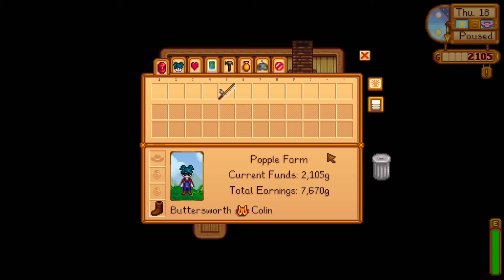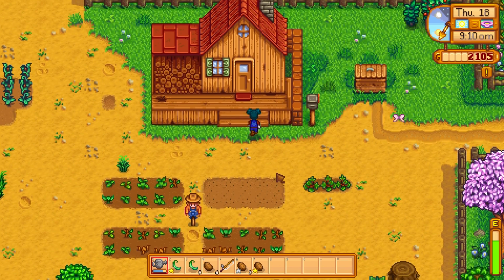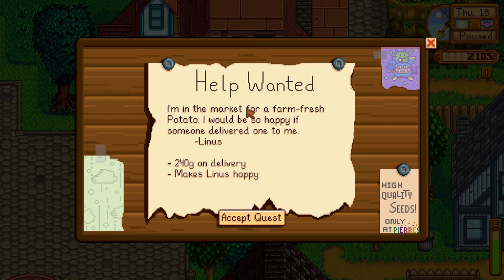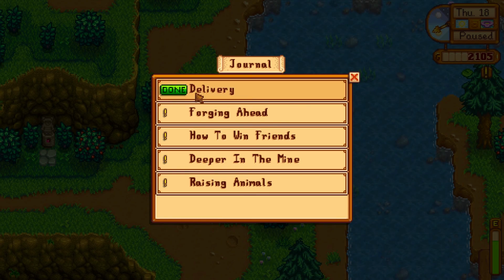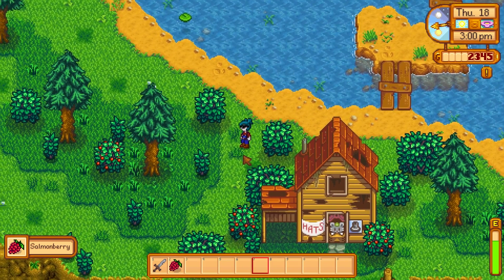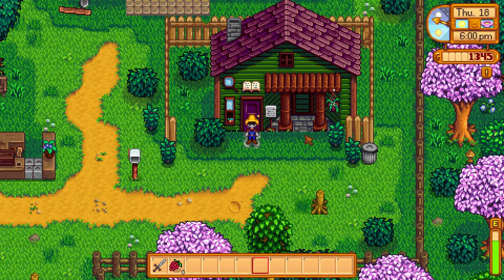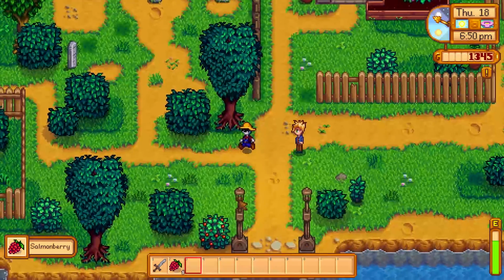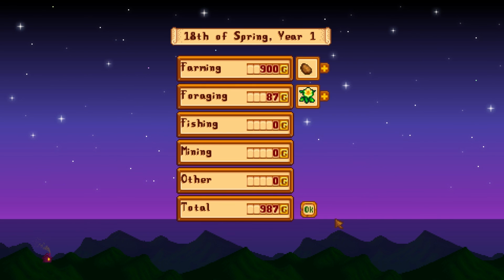Stardew Valley: Creepy Sewer Ghosts and a HAT -- PART #16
Where we discover there's something creepy living in the sewers of Pelican Town, and we also meet hat mouse, a mouse who sells hats when you gain achiements!

Stardew Valley is an open-ended country-life RPG developed by Concerned Ape and published by Chucklefish Games. You manage your grandfathers old farm, growing crops, raising animals, and making friends!